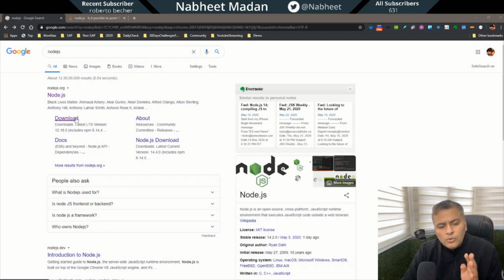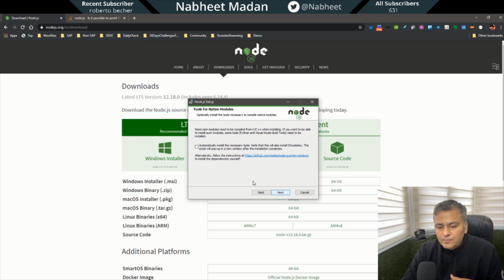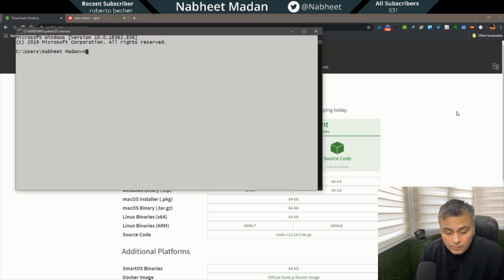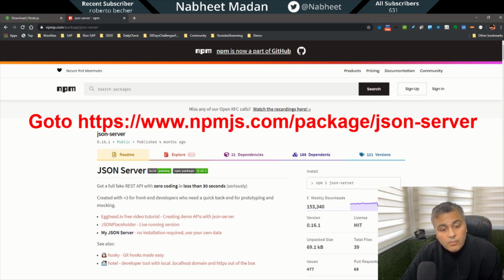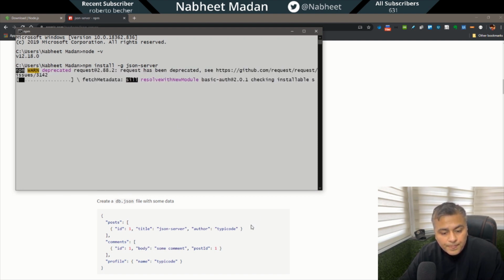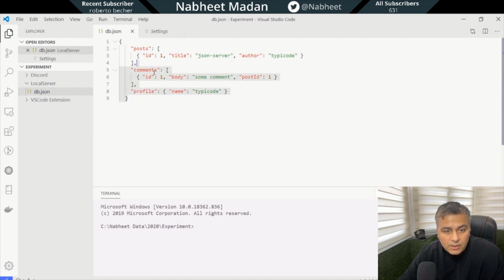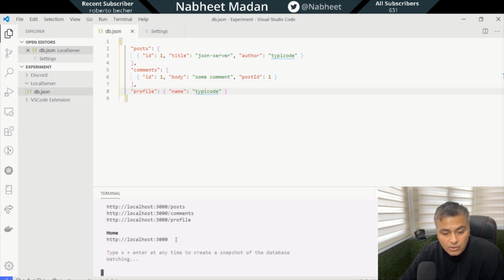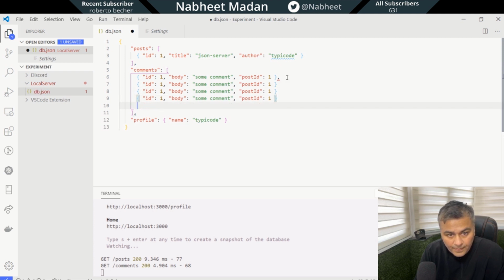Setting up you local JSON server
Setting up you local JSON server. This video refers to the Javascript for ABAPer's session 3 where we are using local server